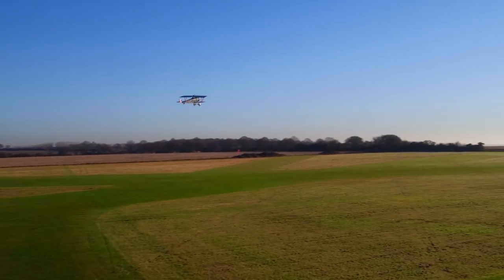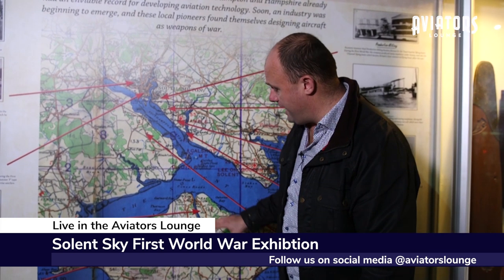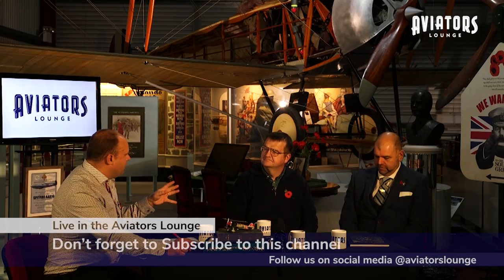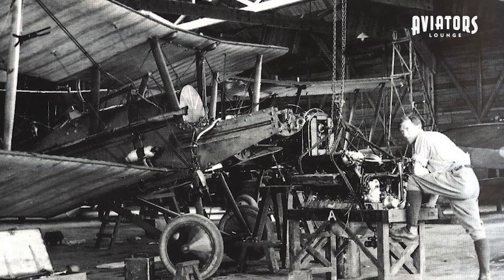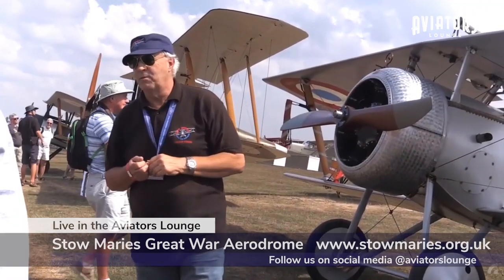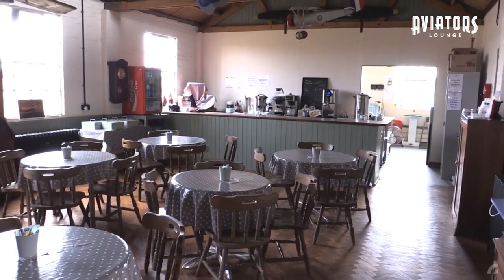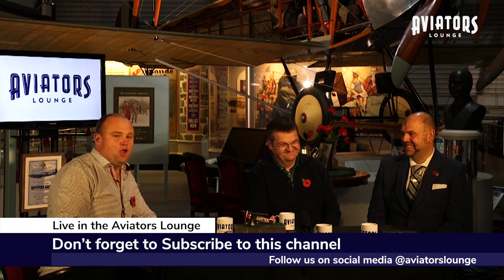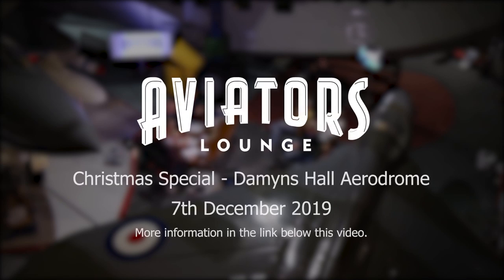First World War Aviation | Zeppelin Raids | Stow Maries Aerodrome | US Navy | Aviators Lounge Show 5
Welcome to the Aviators Lounge.

On this episode we're talking about first world war aviation. Andy Jones had a look at Solent Sky's new great war exhibition and Eastleigh Airport the biggest US Navy Airbase in WW1. We are joined by Ian Flint from Stow Maries Great War Aerodrome who talks about Zeppelin raids on London Stow Maries today.

Tony Dyer brings in a piece of night fighting biplane from his collection.

If you'd like to see a live recording of an Aviators Lounge Show why not join us on the 7th December for our Christmas Special at Damyn's Hall. Details below: